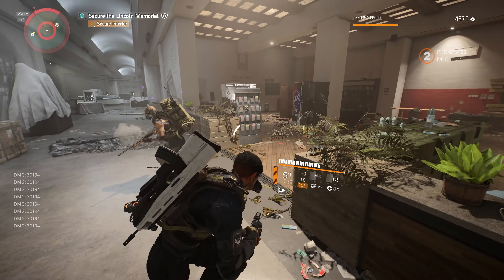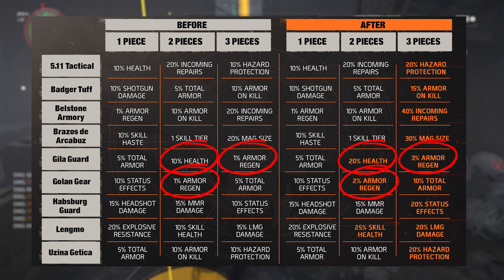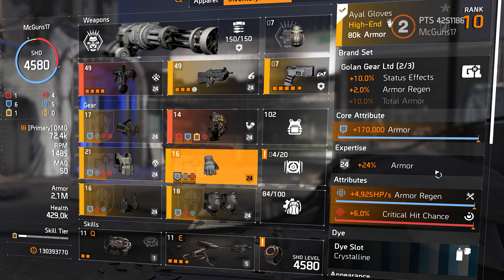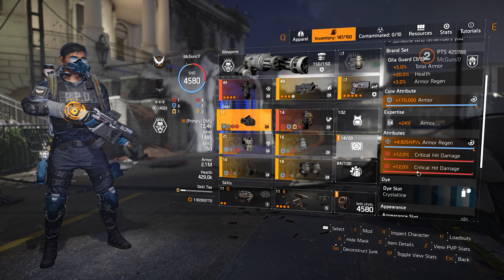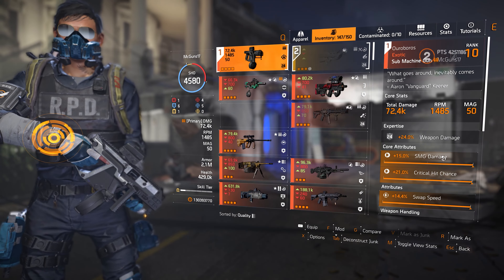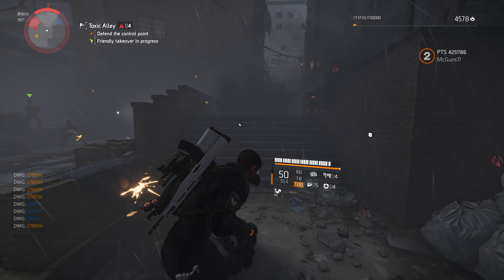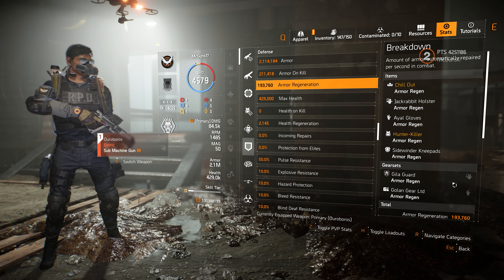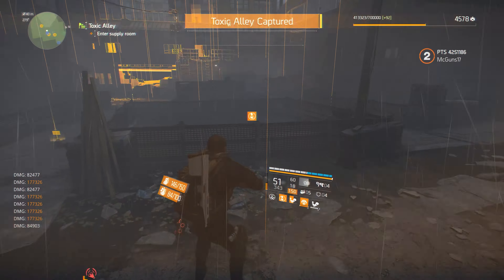Insane *193k ARMOR REGEN BUILD* + 8 Mill DPS - BEST SOLO BUILD in The Division 2...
New Record *ARMOR REGEN BUILD* for Next Update in The Division 2...

It received generally favorable reviews from critics, with most noting it as an improvement over the first installment for its setting, gameplay, visuals, combat and soundtrack, though the Endgame content polarised critics. Like its predecessor, it was a commercial success, selling over 10 million copies worldwide despite not meeting expectations at launch.

Tom Clancy's The Division Heartland, an upcoming spin-off set within the Division universe, is currently in development.

0:00 Intro
0:52 PTS gear changes
2:23 Build breakdown
4:43 Named Items
5:17 Intimidate Talent Bug
7:29 Weapon of choice
8:40 Build Stats
9:20 Disclaimer